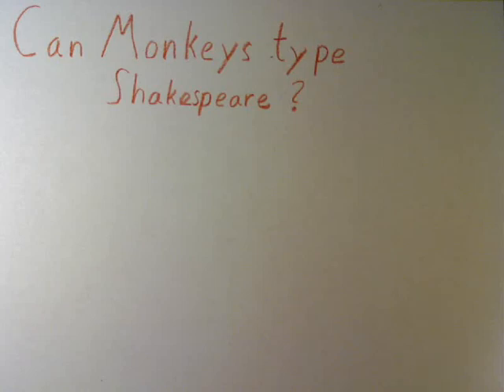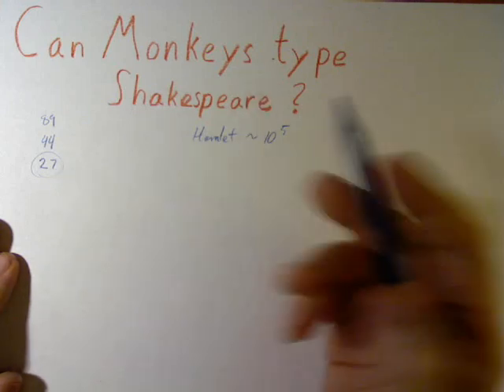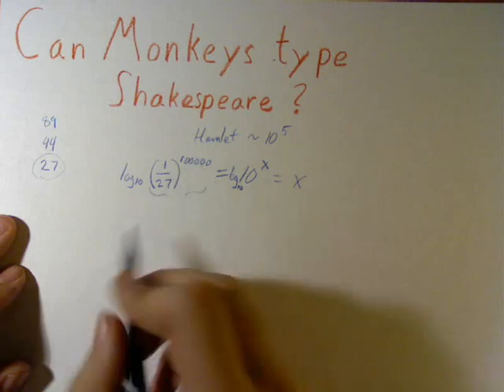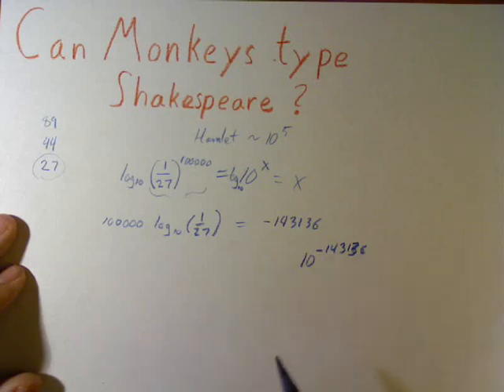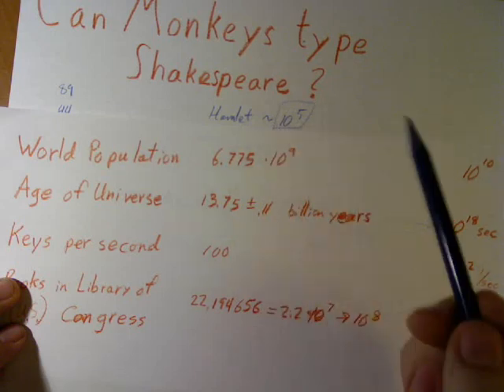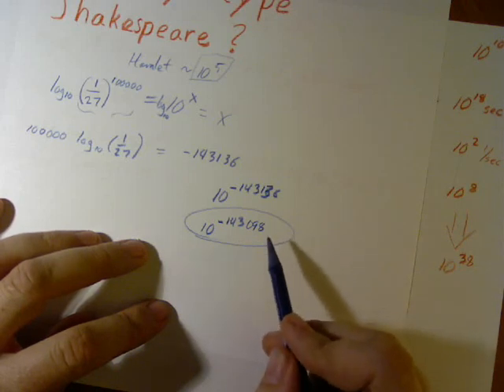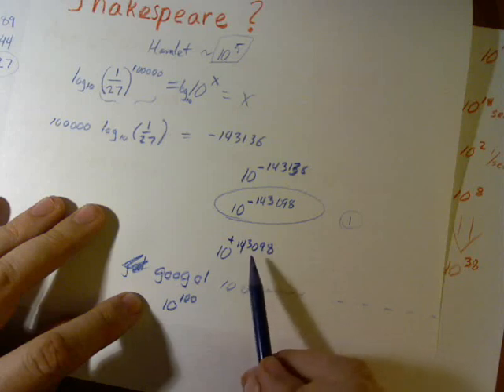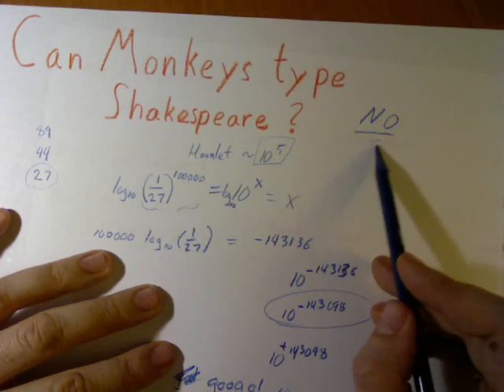Can Monkeys Type Shakespeare?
Can monkeys type Shakespeare, if there are enough of them typing? You might think the answer is yes... but is it?